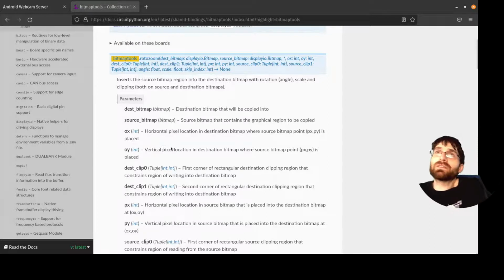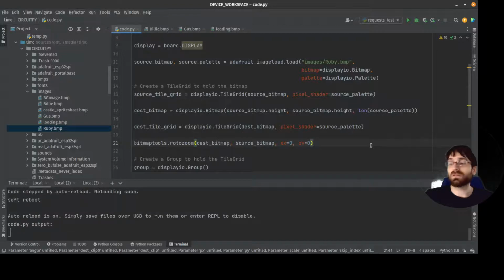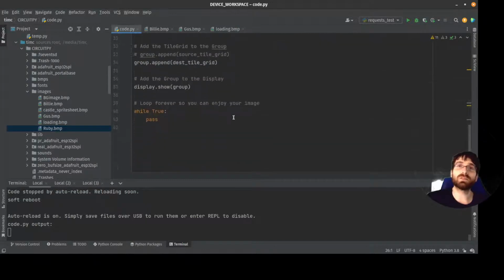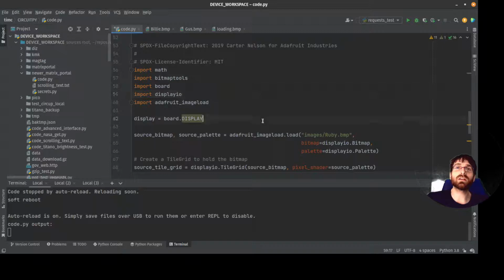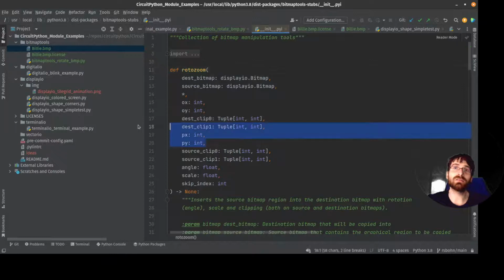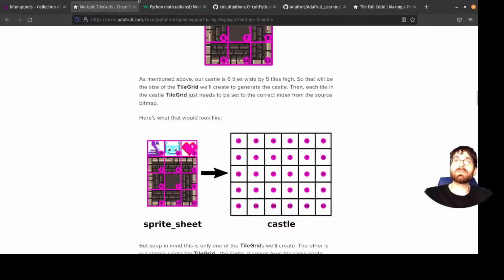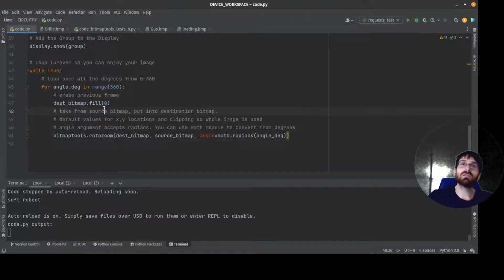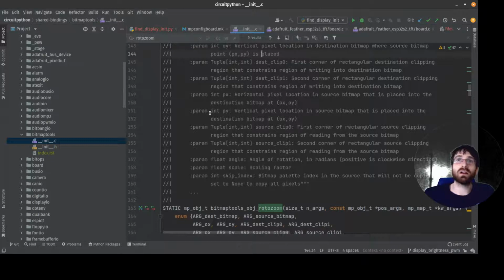CircuitPython - Monday Funday: PR Reviews